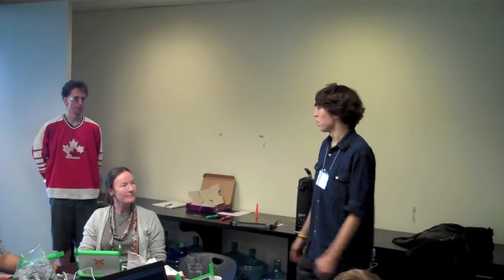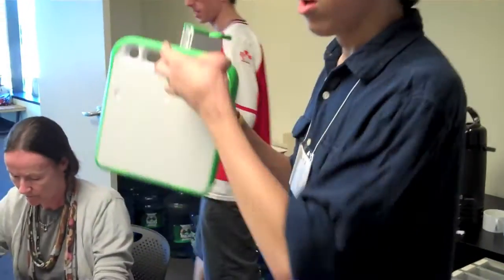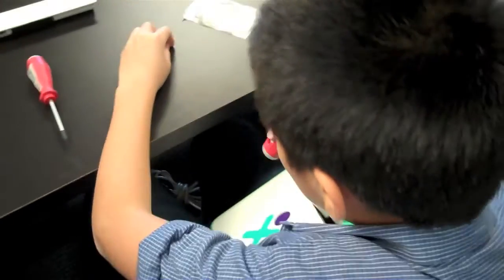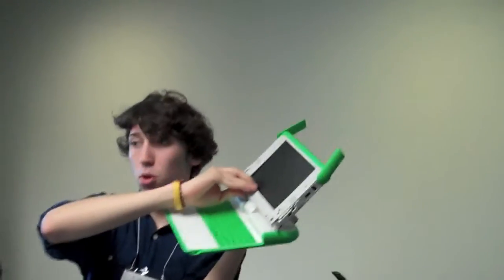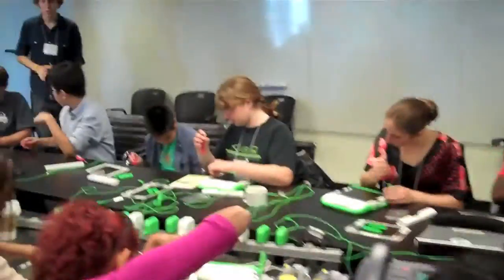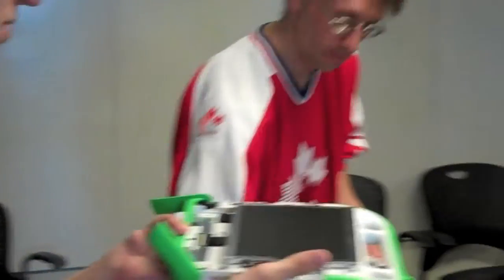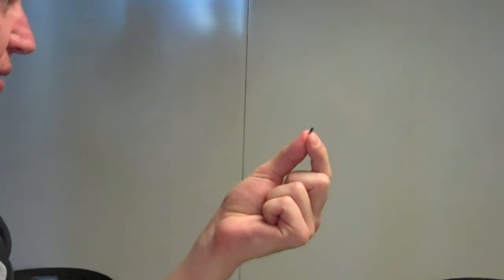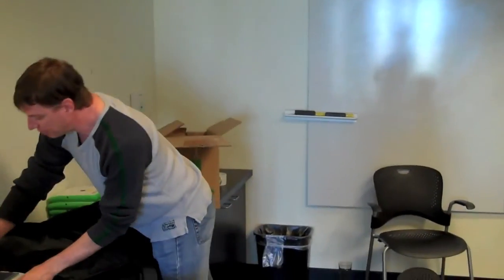OLPC Repair Training FEST, Cambridge, Mass (Part 1)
Video by Azamat Abdymomunov and Dinmohamed Abdimomunov abdimom.mit.edu

Announcement. Be there or be square, at an event that might never happen again--don't miss your rock star trainers who will be:

   _Ian Daniher_: *pioneered the OLPC Community
   Repair Center* in the spring of 2007, inspiring

   _Richard Smith_: *invented half this stuff*, anything and
   everything XO, XO-1.5 and beyond, nevermind
   you can't find a friendlier guy (north of Arkansas;
   with apologies to Mary Lou Jepsen who May have
   invented even more ;)

Come walk through the XO-1 de-bricking process, *learning critical repair techniques* like this to protect your own XO investment and helping tons of others globally, if the screen ever stops working etc:

We'll also produce some *awesome new videos* for upcoming OLPC deployments in the Midde East, meeting some of this region's
as well as surveying some
brand new XO-1.5 repair tricks!

   When:  12 Noon to 3PM
               Saturday, September 18

   Where: OLPC Headquarters
               1 Cambridge Center, 10th Floor
               Kendall Square / MIT Red Line Subway Stop
               Cambridge, Massachusetts